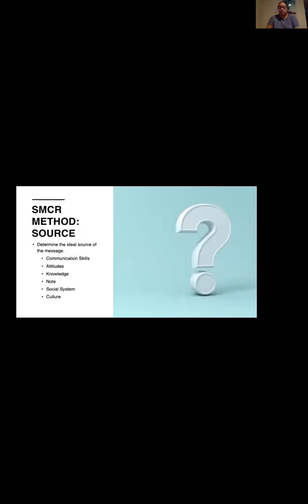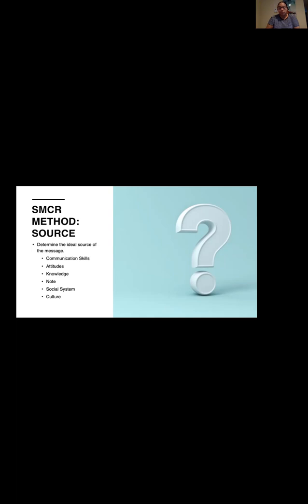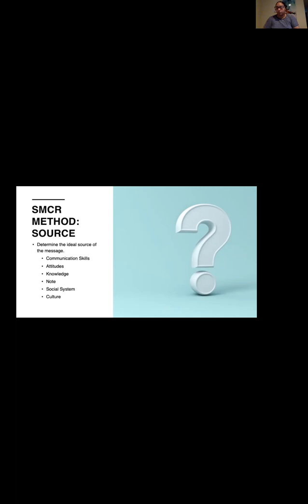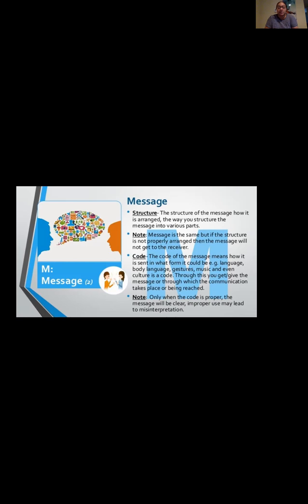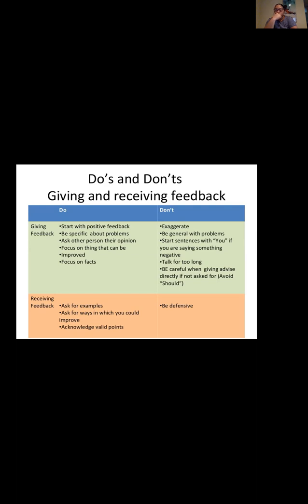Group Theory Workshop- COMM 3328- How the Berlo SMCR Model can be effective in the workplace